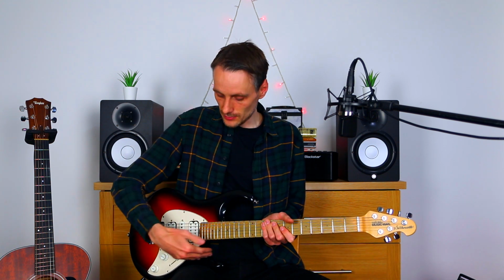How to Hold an Electric and Acoustic Guitar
Guitar Lessons Based in Bath, UK & Online